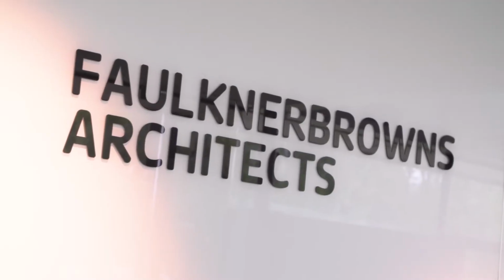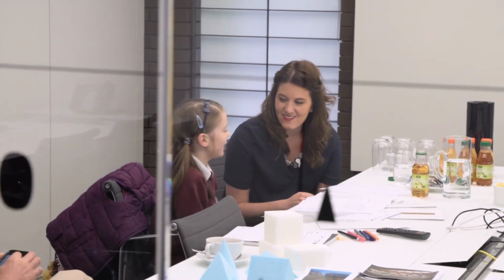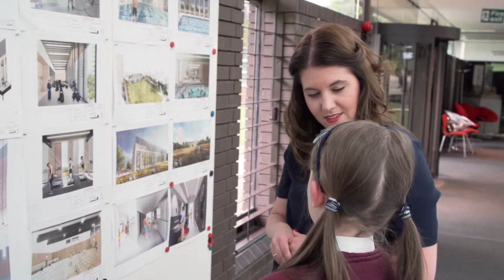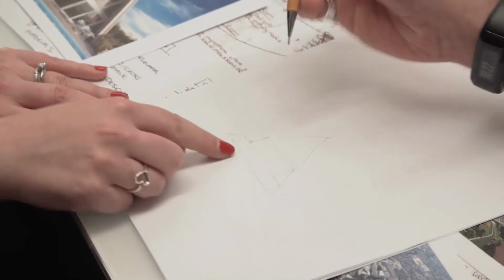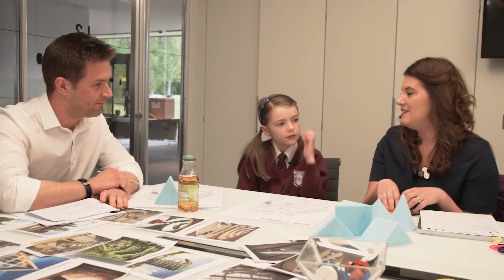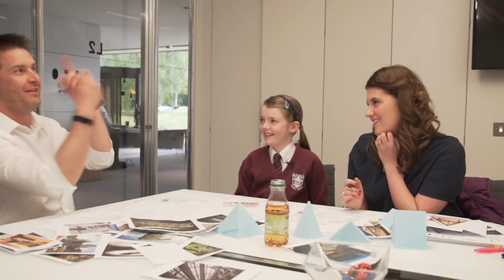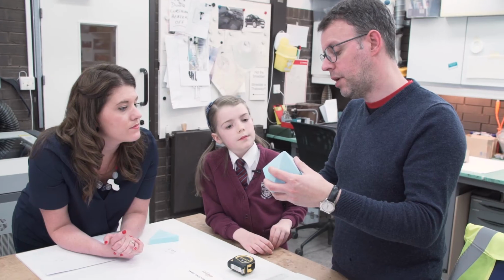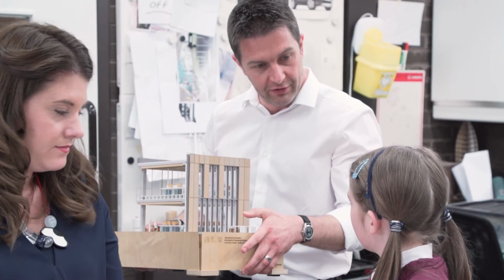Little Inventors: The Smarter House - ideas made real - FaulknerBrowns Architects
A Smarter House was designed by Adriana, age 10 from Newcastle and brought to life by FaulknerBrowns architects.

For more about this idea and how it came to life